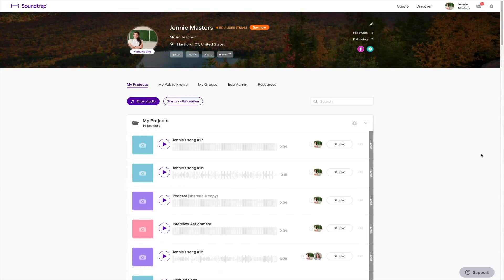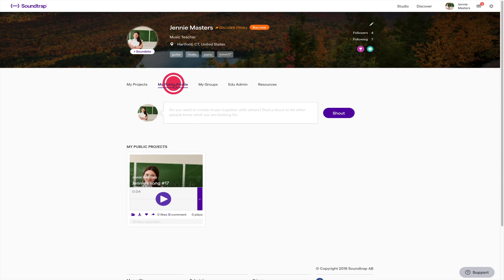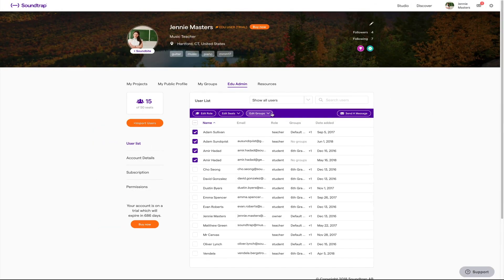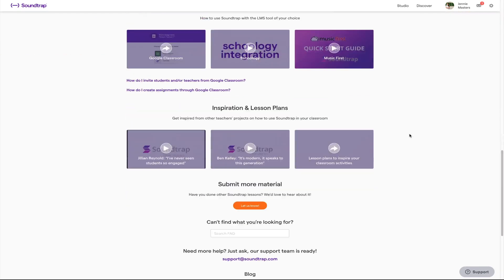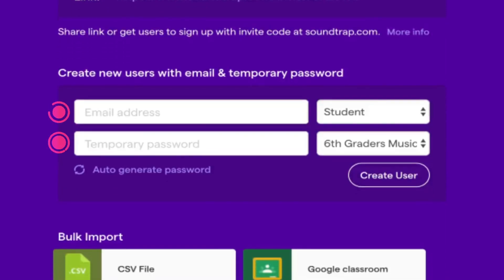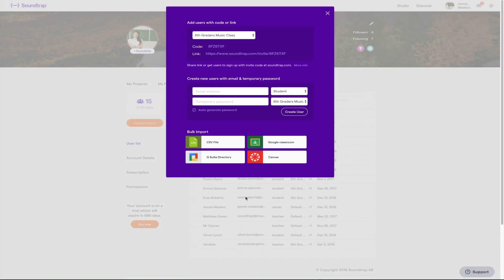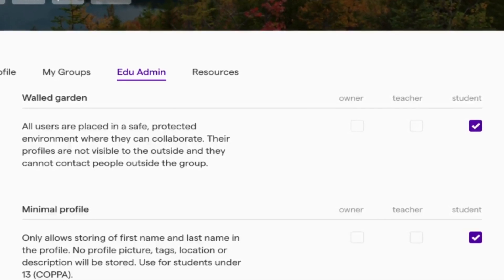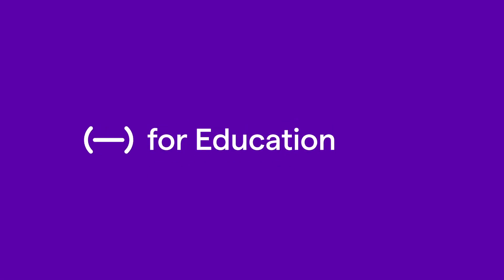How to Manage Your Teacher Account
In this video we will show you how to manage your teacher account in Soundtrap for Education. We will show you how to navigate through the tabs on your profile page, how to import students, create assignments and everything else you need to know to get started!